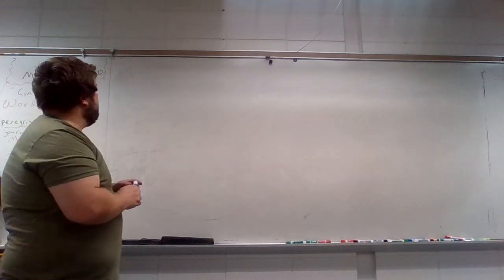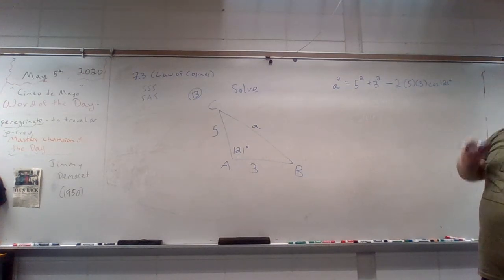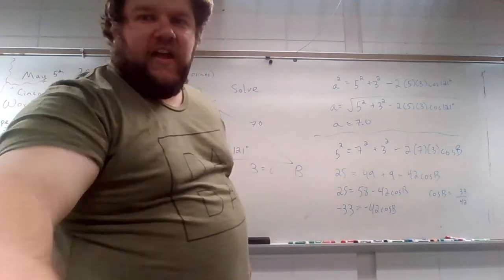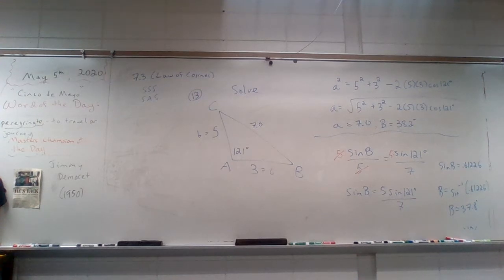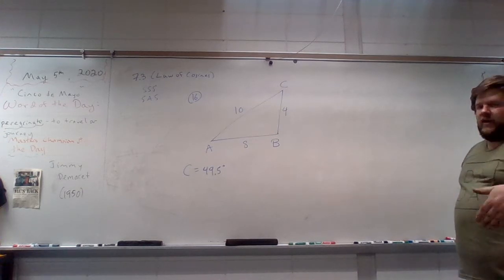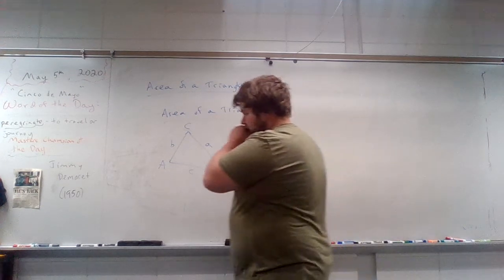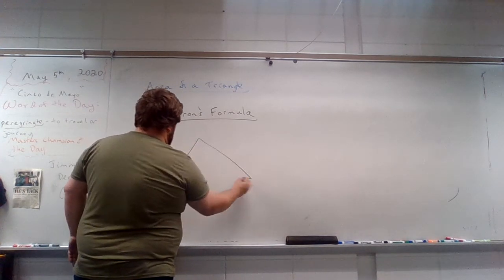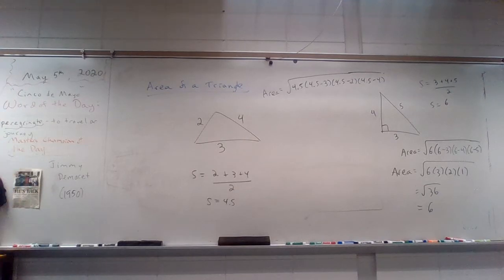MA 137 (Trigonometry- 7.3 Law of Cosines & Area)